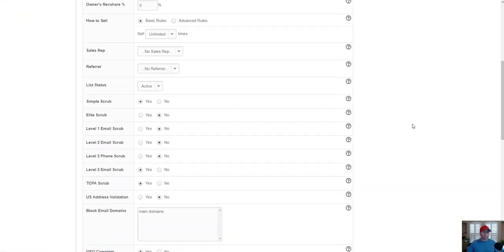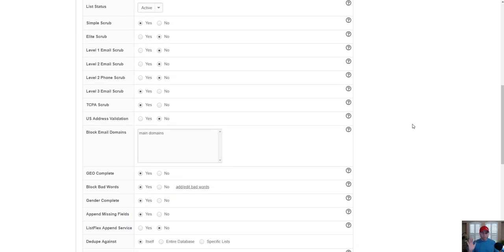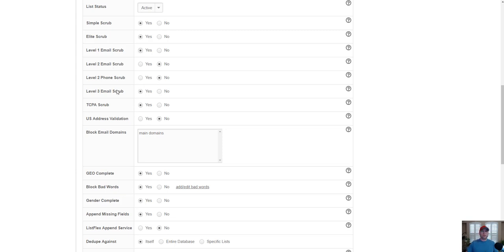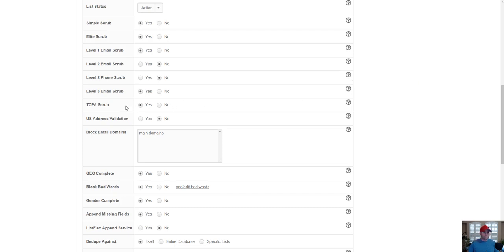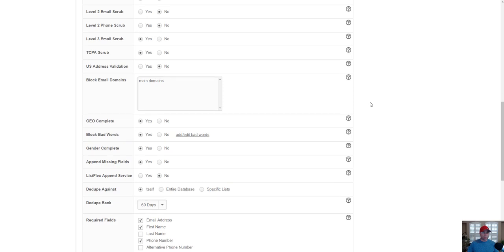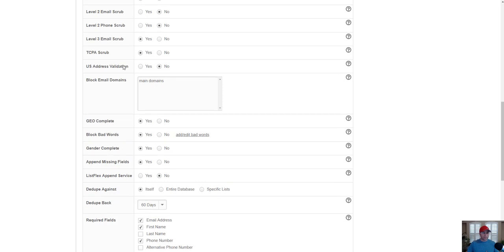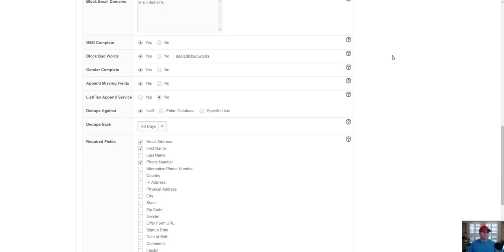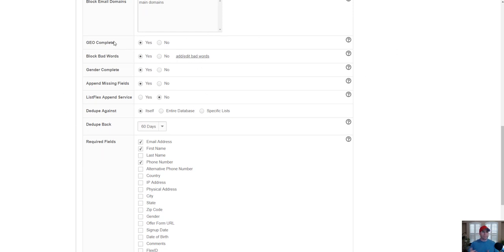Listflex - Clean & Validate Leads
Listflex is the leader in data validation and lead cleansing. The suite of options you can use can be activated by simply choosing "yes" to a radio button. No more gluging together 10 different companies to your forms to ensure your leads are real.